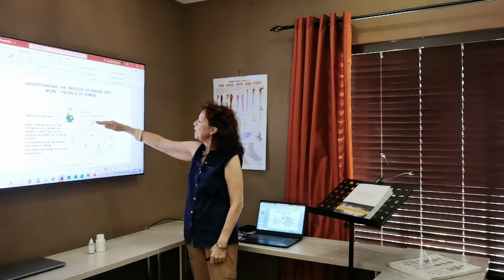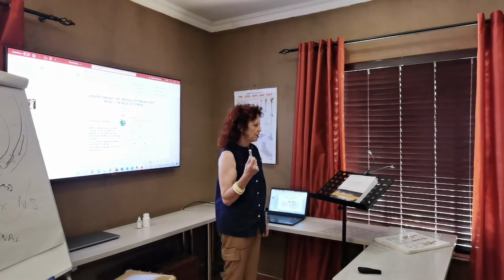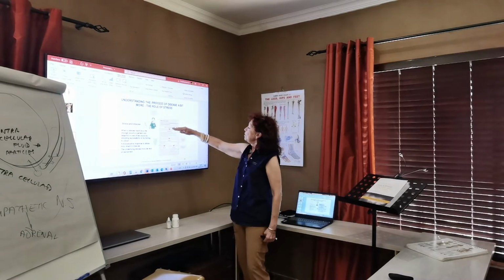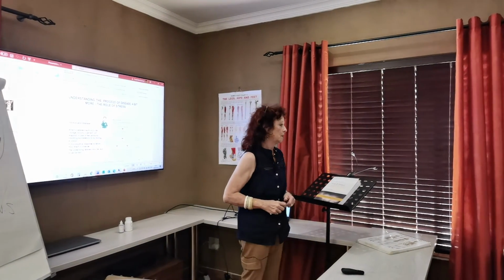Pathophysiology - partly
Part of Pathophysiology course presented by:
Lorraine Raik-Spiegel

Ethnomedicine & Ethnopsychology Practitioners Training